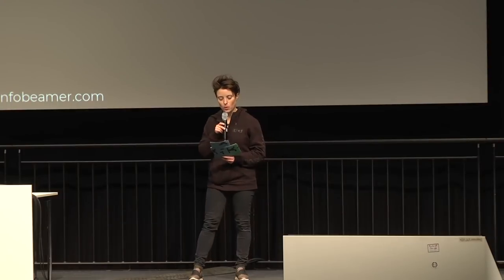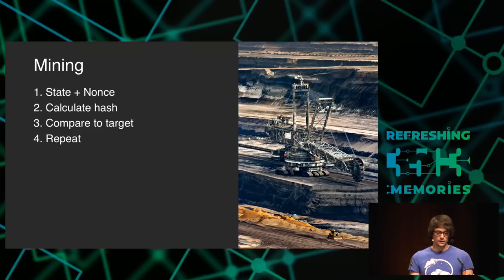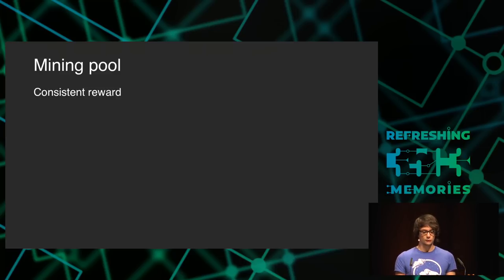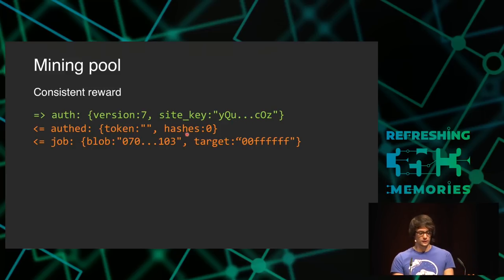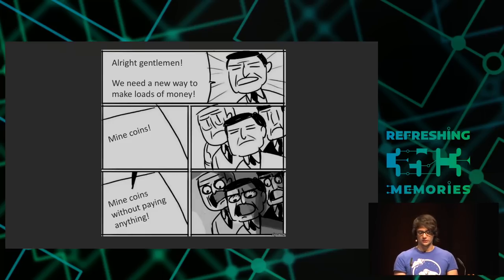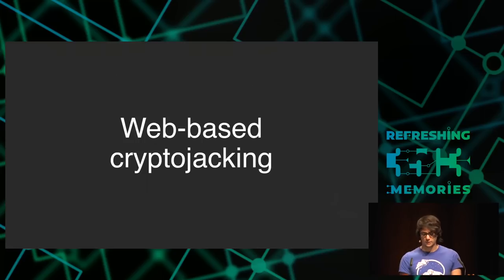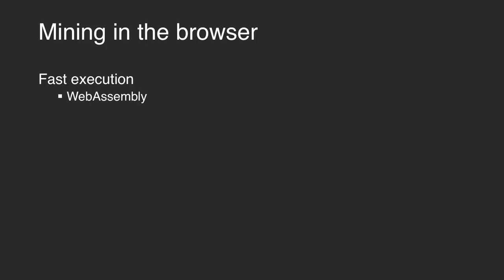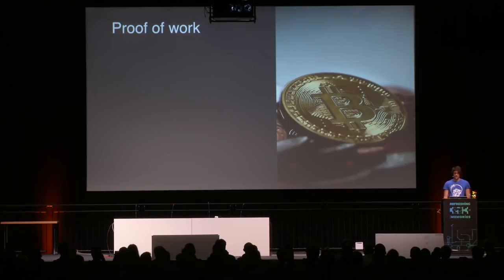35C3 - Web-based Cryptojacking in the Wild - deutsche Übersetzung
When your browser is mining coins for other people

A cryptojacking website abuses the computing resources of its visitors to covertly mine for cryptocurrencies in the browser. In this talk, we explore this phenomenon and answer, amongst others, the following questions: How does the mining script work under the hood? How common is this attack? How much money do the attackers earn? And how can I defend myself against such attacks?

With the introduction of memory-bound cryptocurrencies, such as Monero, the implementation of mining code in browser-based JavaScript has become a worthwhile alternative to running dedicated mining rigs. Based on this technology, a new form of parasitic computing, widely called cryptojacking, has gained momentum in the web.

In this talk, we systematically explore this phenomenon: To begin with, we demonstrate how modern web technologies are used to create an efficient miner solely in JavaScript. We then present our methodology on how to identify mining scripts on real websites at scale, which we use for a study on the Alexa top 1 million websites. In particular, we perform several secondary analyses to gain insight into the cryptojacking landscape, including a measurement of code characteristics, an estimate of expected mining revenue, and an evaluation of current blacklist-based countermeasures.

Marius Musch